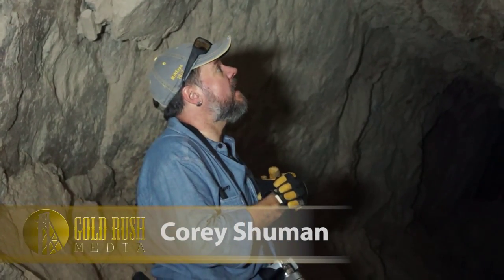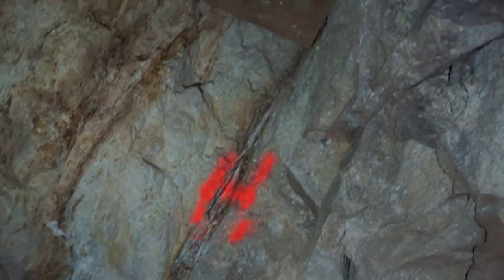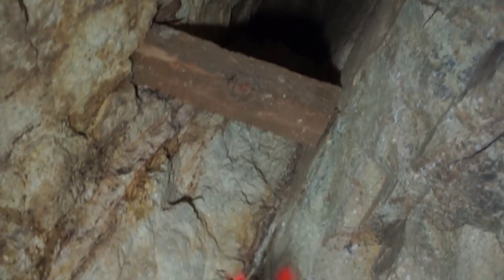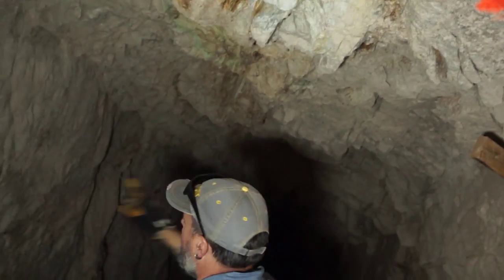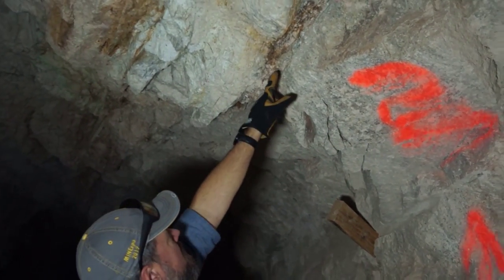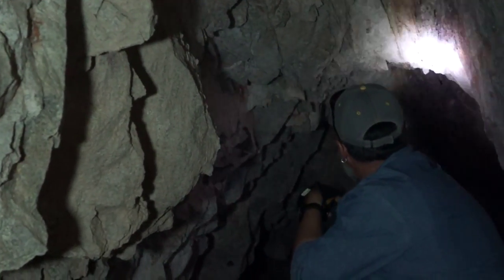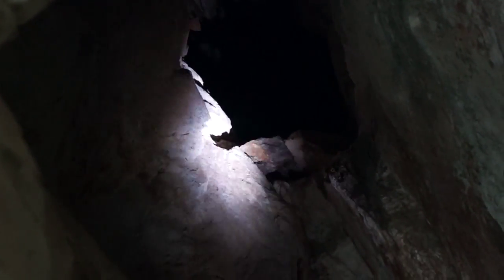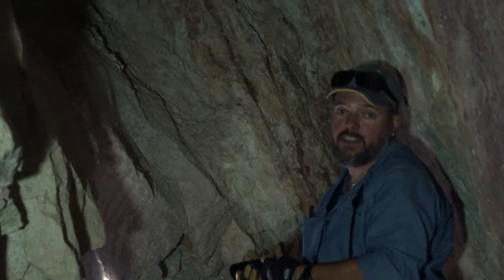Gila Monster Mine - Nevada - Gold Rush Expeditions - 2014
Highlighting gold ore in the Gila Monster Mine. It's obvious where the previous miners have stoped out a large section of the mine while chasing the gold. This video highlights the ore body that can still be seen throughout the tunnel.